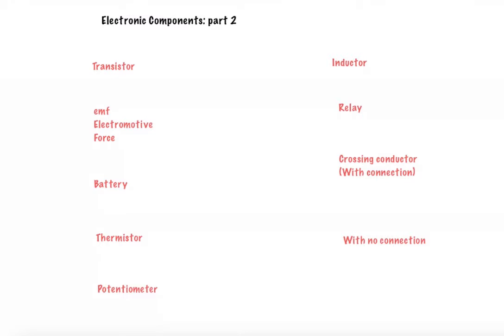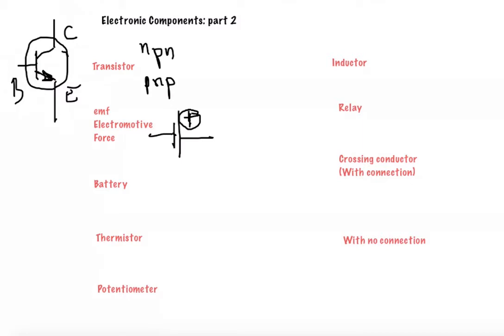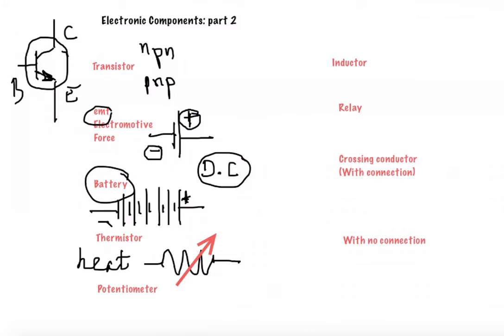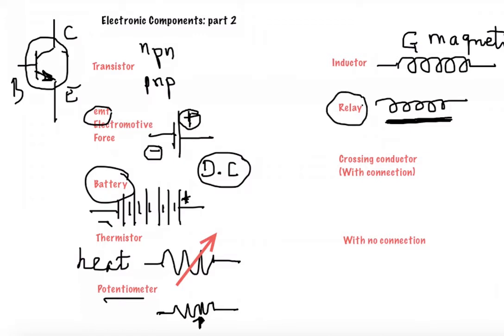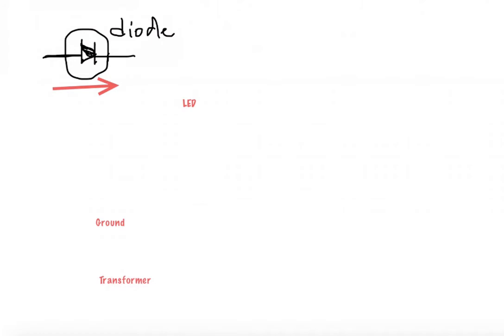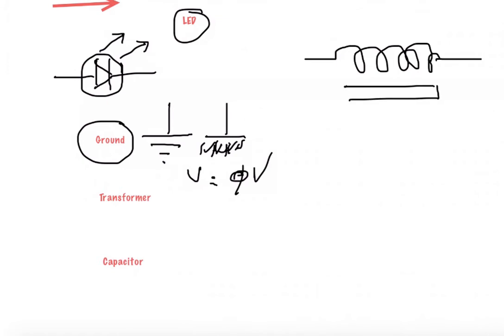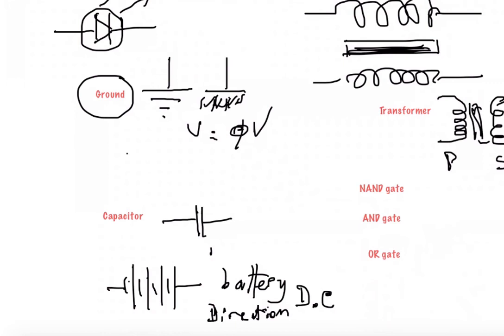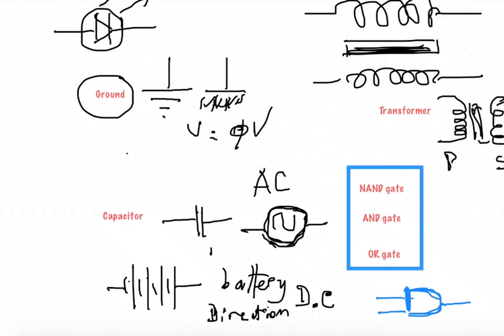Electronic Components, Part 2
Electronic components of electronic circuits (Physics 2)